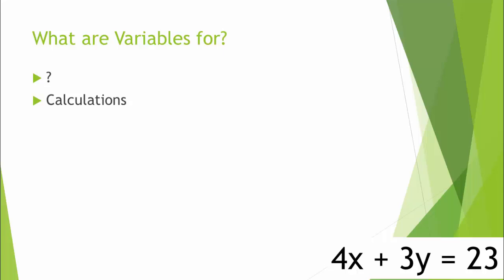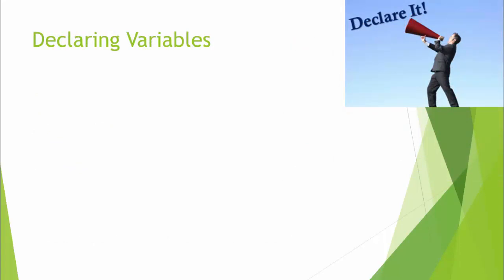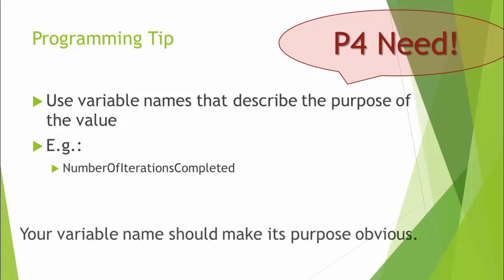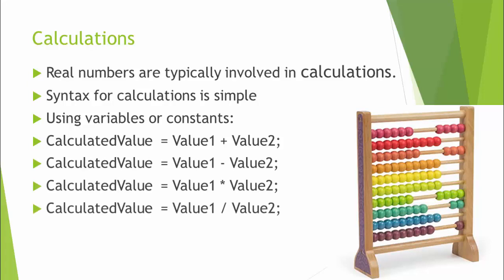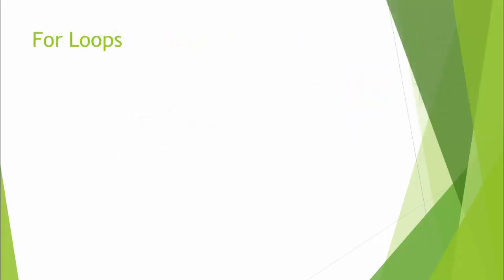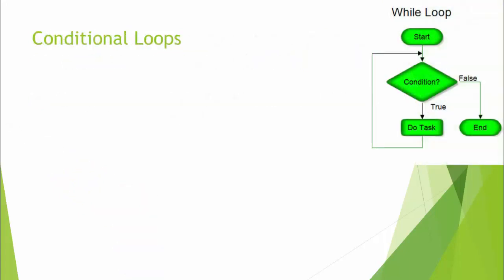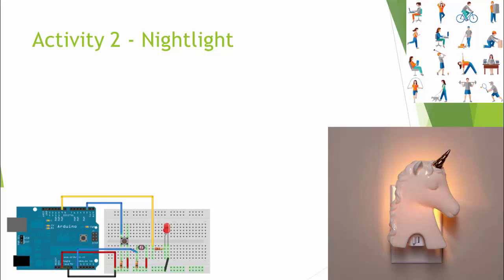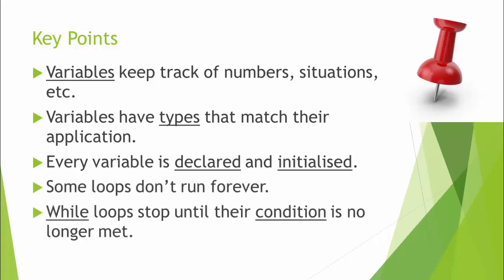Arduino 3 - Variables and While Loops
In this Computer Engineering (TEJ2O) video, we talk about how to work with variables (including declaring and itialising), as well as choosing variable types.   We also talk about conditional loops.